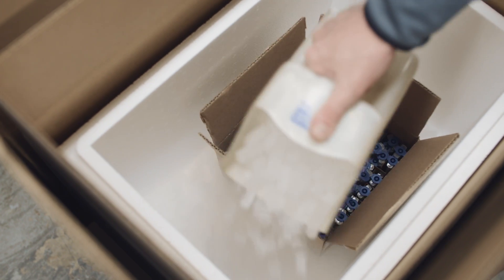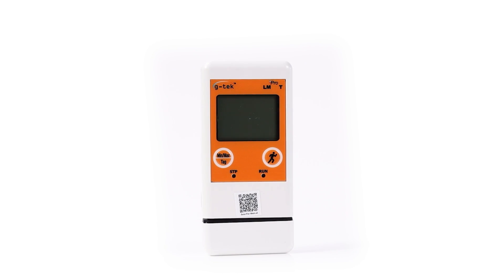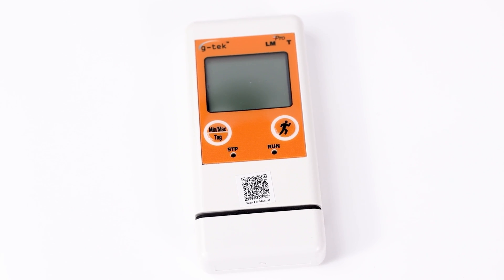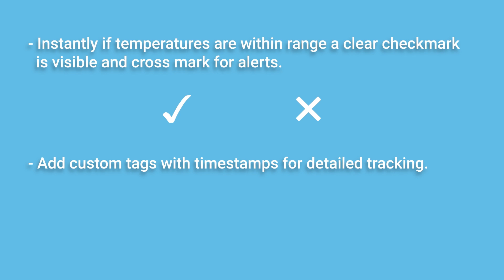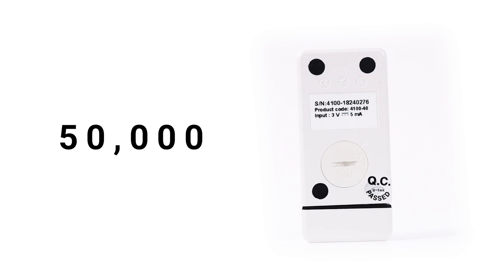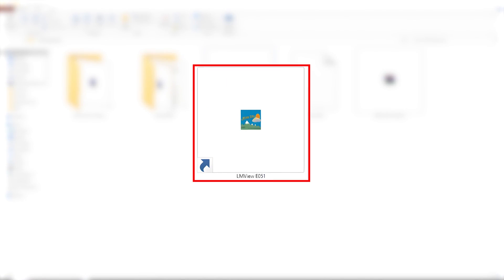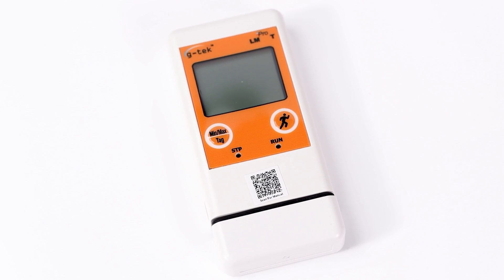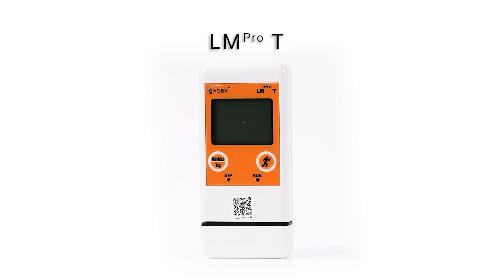Never Lose Products to Temperature Extremes Again – Introducing the LM Pro T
Protect your goods from temperature extremes with the LM Pro T temperature data logger ! This user-friendly data logger offers real-time monitoring, USB data transfer, and 50,000 data points for comprehensive tracking. Don't let temperature be a threat to your business! Safegaurd your product with LM Pro T temperature data logger.

𝐓𝐈𝐌𝐄 𝐒𝐓𝐀𝐌𝐏
00:00 INTRODUCTION
00:27 Temperature Range